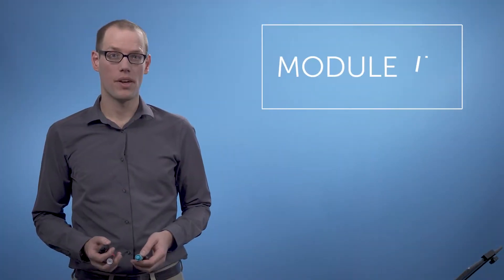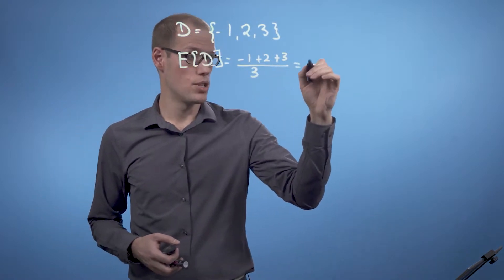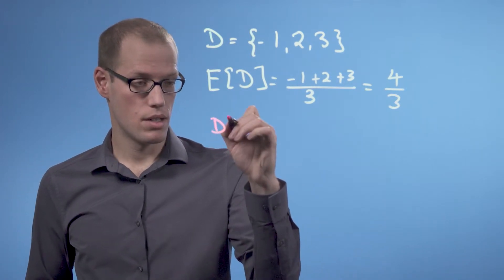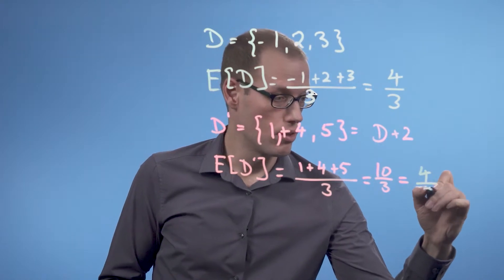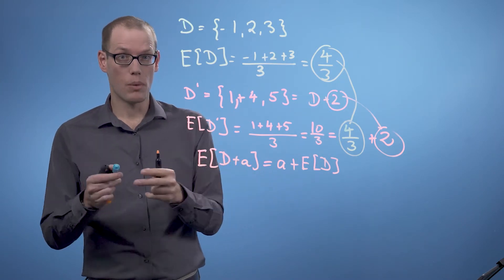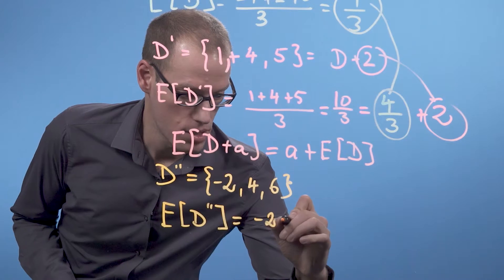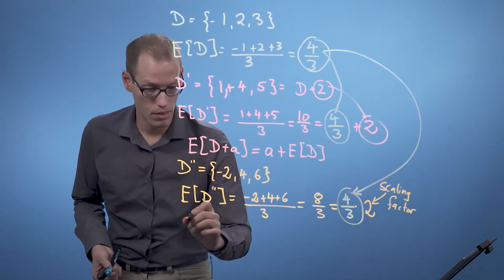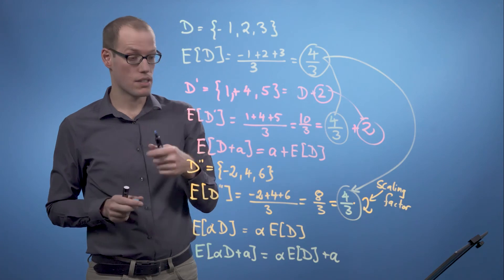Statistics (video 5): Linear Transformations, Part 1/2